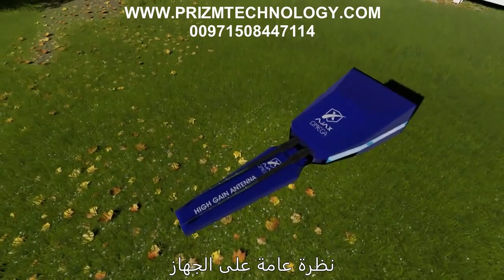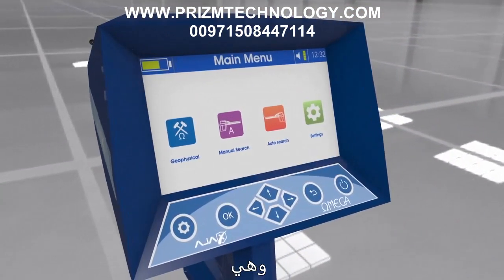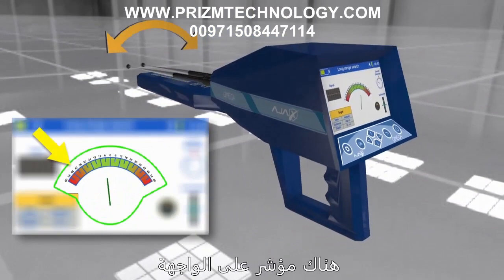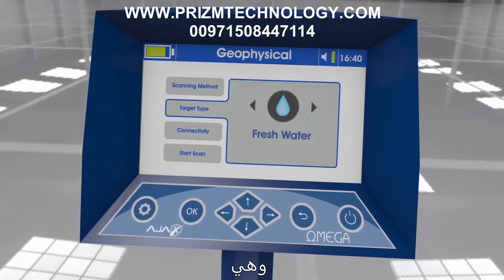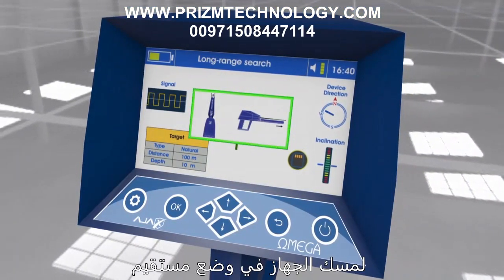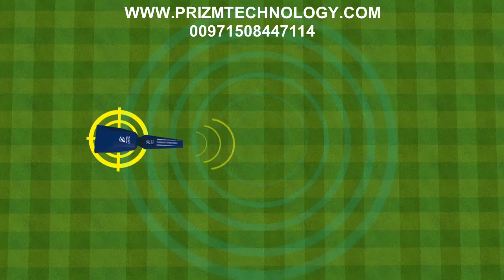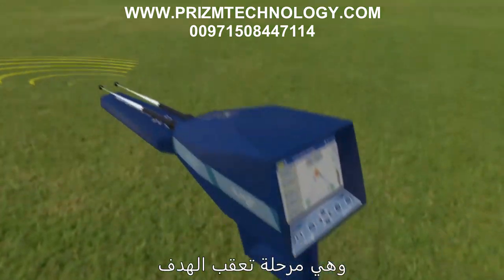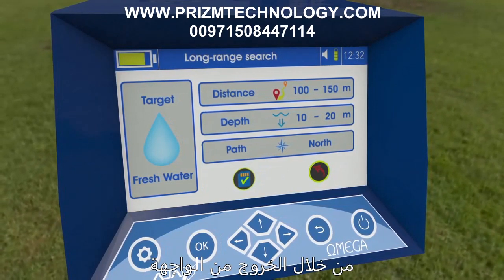How To Use OMEGA UNDERGROUND WATER DETECTOR - AJAX DETECTOR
• OMEGA is equipped with an advanced levels of technologies to detect and locate underground water locations with great precision. This device has a high-capacity functions that enable the user to complete the process of water exploration at less time and effort.
• This device provides the user with an integrated search interface that shows the exact target path and intelligent balance systems to carry the device and your destination on device as well, it isn’t really like any other water detector it is the best without any competitor, you can check and detect underground water through 3 advanced systems that give you confidence and power to identify your targets’ places.
• The device has 3 detection systems:
1. Long-range detection system (Manual)
2. Long-range detection system (Automatic)
3. Geophysical verification system

For orders and inquiries, please find us on the following address
United Arab Emirates - Abu Dhabi - Al.Khaldiya. Next to Al.Khaldiya Mall
behind shinning towers. Mohammed Al.Muhairi building No 24 - Mizan